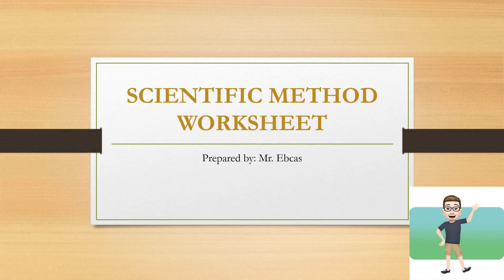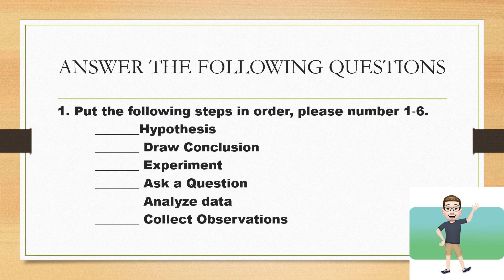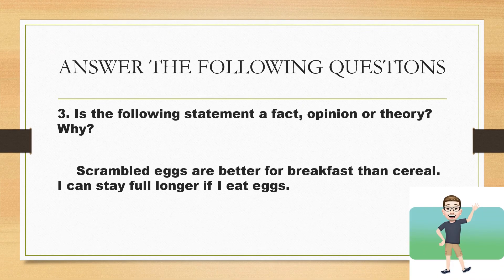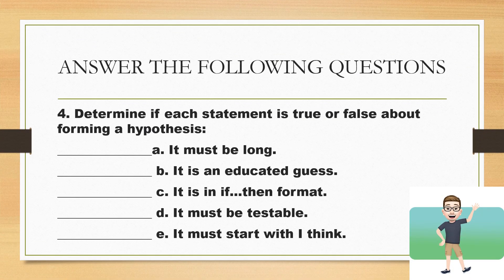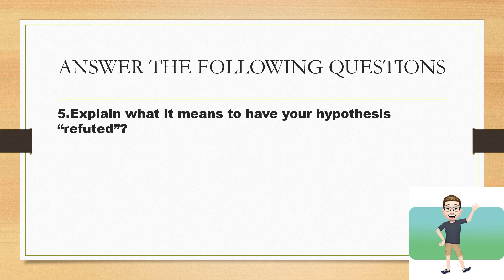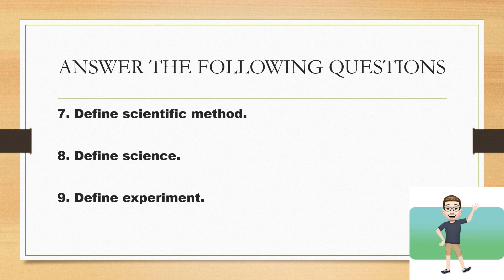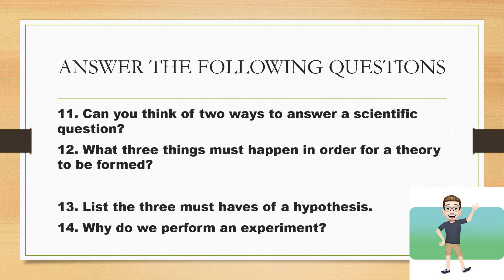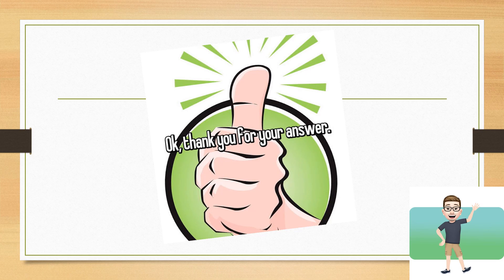SCIENTIFIC METHOD EXERCISES (PRACTICE ONLY)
PLEASE WATCH THIS VIDEO THEN FOLLOW THE INSTRUCTION/S.

THANKS YOU CLASS AND GOD BLESS!